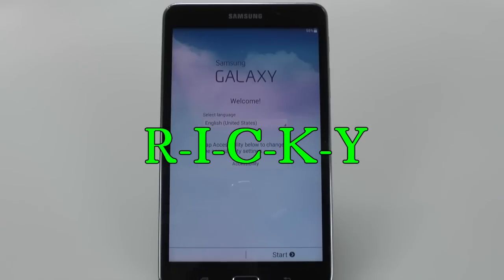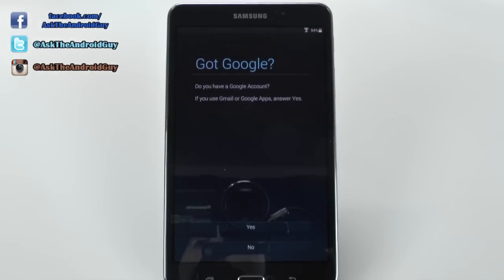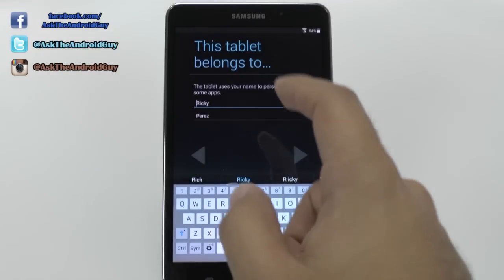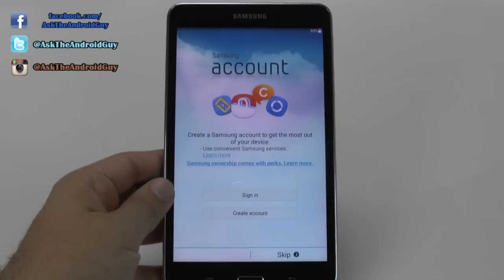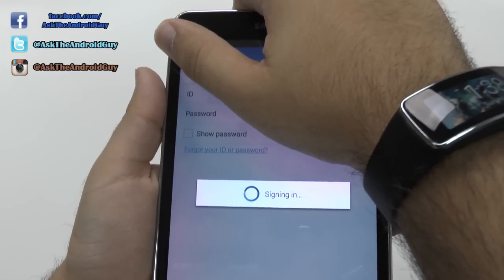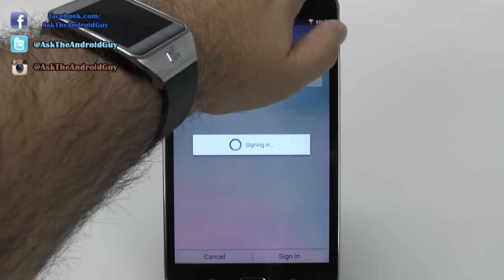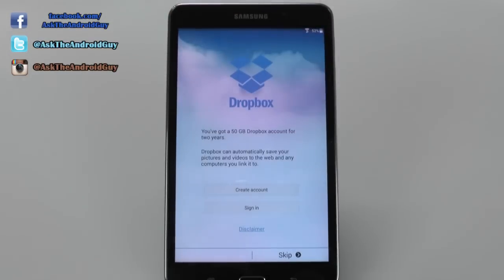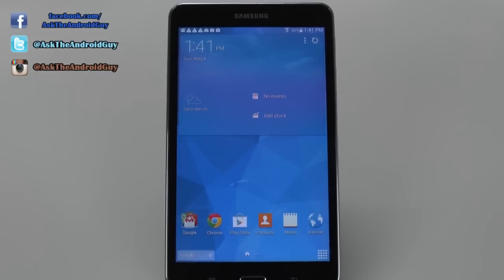How to Setup the Galaxy Tab 4 7.0